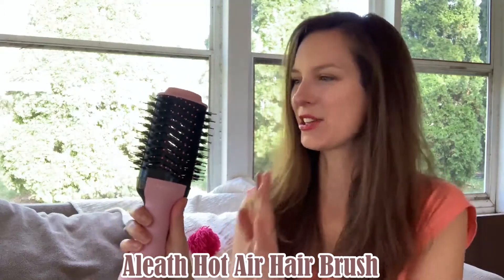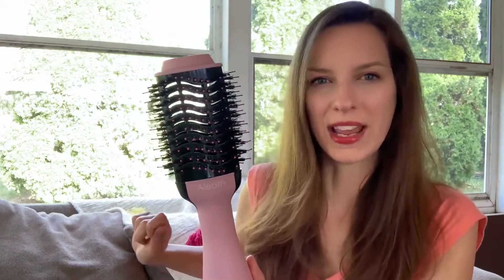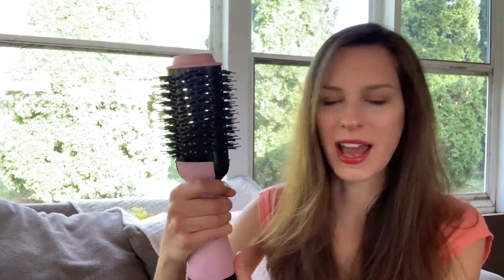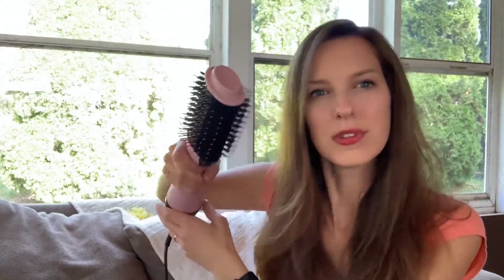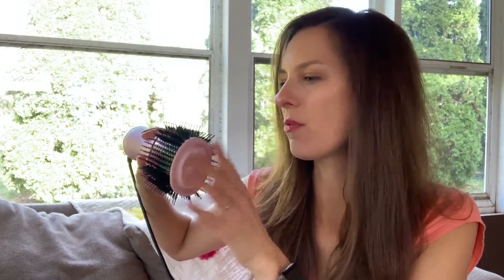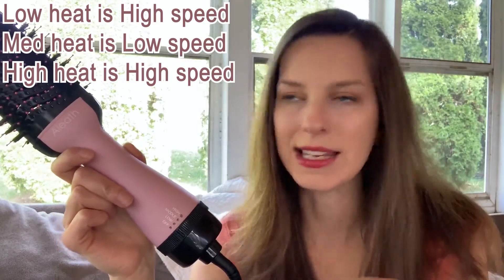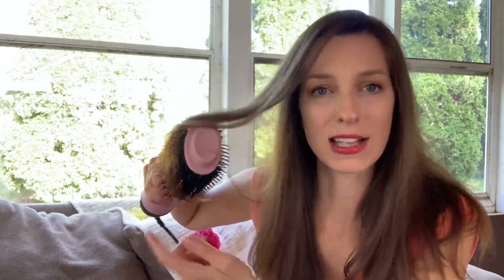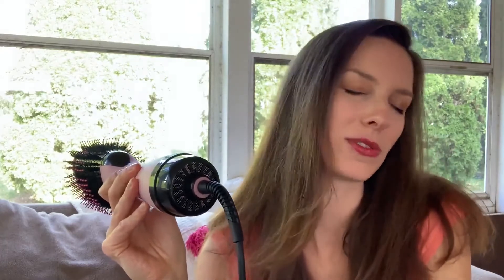Aleath Hair Dryer Brush (B1) - Pink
* 100 Day Money Back Guarantee